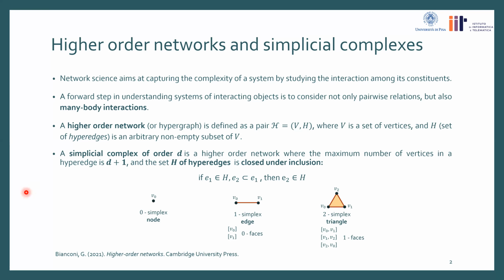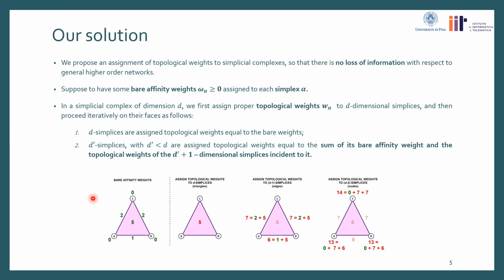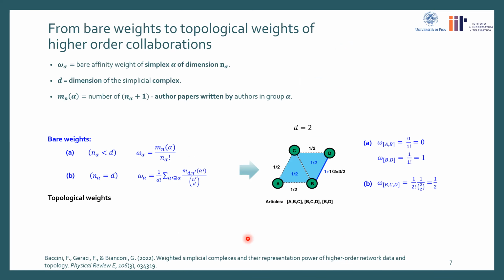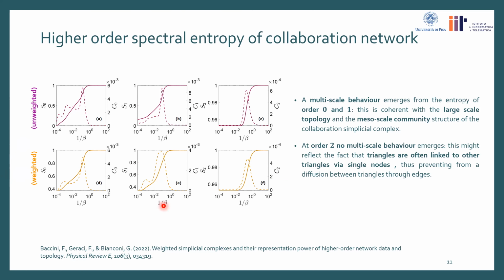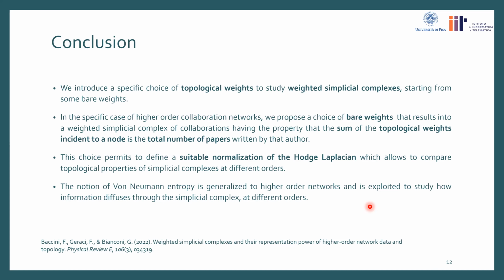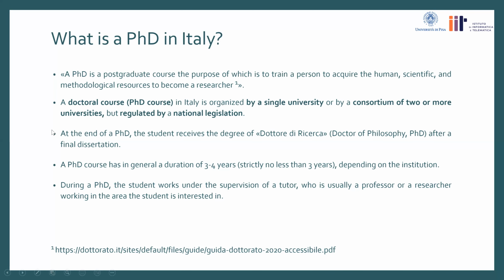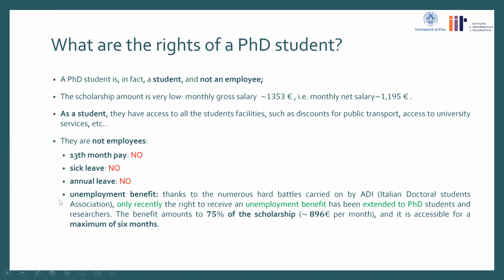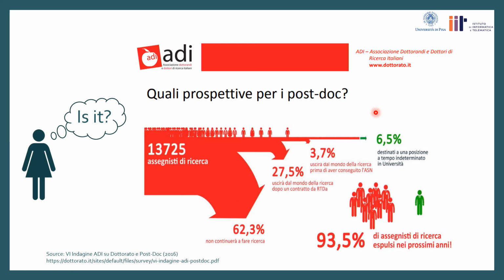Weighted simplicial complexes and their representation power of higher-order network data/topology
Abstract: Hypergraphs and simplicial complexes both capture the higher-order interactions of complex systems, ranging from higher-order collaboration networks to brain networks. One open problem in the field is what should drive the choice of the adopted mathematical framework to describe higher-order networks starting from data of higher-order interactions. Unweighted simplicial complexes typically involve a loss of information of the data, though having the benefit to capture the higher-order topology of the data. In this work we show that weighted simplicial complexes allow to circumvent all the limitations of unweighted simplicial complexes to represent higher-order interactions. In particular, weighted simplicial complexes can represent higher-order networks without loss of information, allowing at the same time to capture the weighted topology of the data. The higher-order topology is probed by studying the spectral properties of suitably defined weighted Hodge Laplacians displaying a normalized spectrum. The higher-order spectrum of (weighted) normalized Hodge Laplacians is here studied combining cohomology theory with information theory. In the proposed framework, we quantify spectra of different dimension using higher-order spectral and compare the information content of higher-order entropies and spectral relative entropies. The proposed methodology is tested on real higher-order collaboration networks and on the weighted version of the simplicial complex model “Network Geometry with Flavor”.

In the second part of the talk, I will share some general difficulties that one can encounter when doing a PhD in Italy, especially regarding concerns about the perspectives at the end of the PhD, with a few words about salaries and rights of PhD students in Italy.

Speaker: Federica Baccini (University of Pisa, Italy)